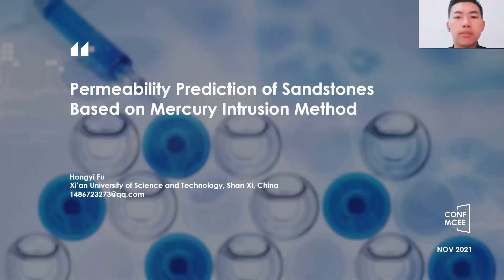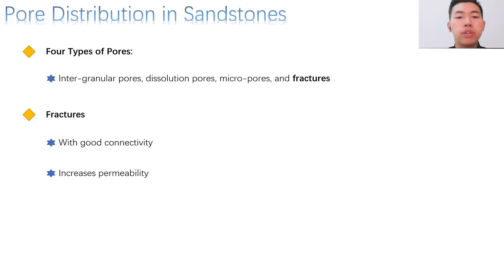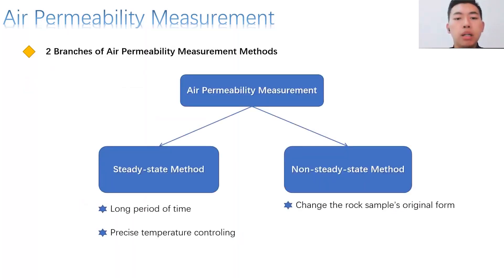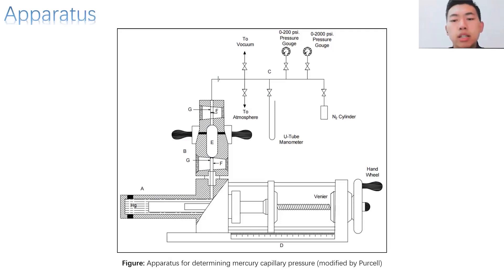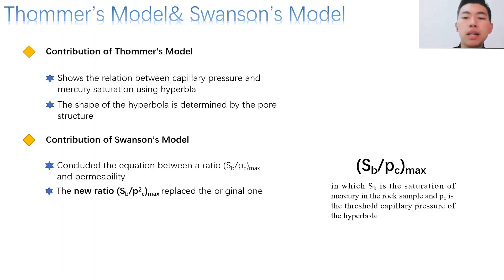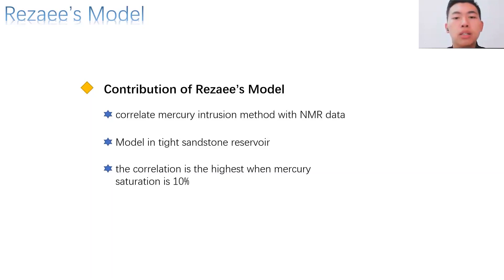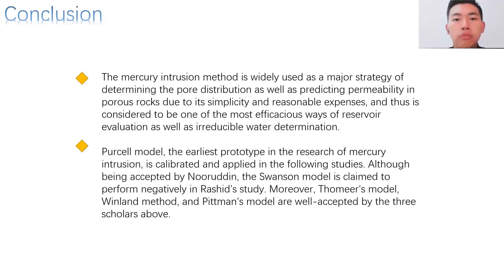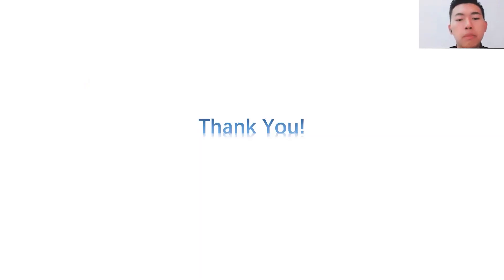CONF-MCEE – Permeability Prediction of Sandstones Based on Mercury Intrusion Method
The International Conference on Materials Chemistry and Environmental Engineering
Title: Permeability Prediction of Sandstones Based on Mercury Intrusion Method
Presented by: Hongyi Fu
Xi’an University of Science and Technology, Shan Xi, China